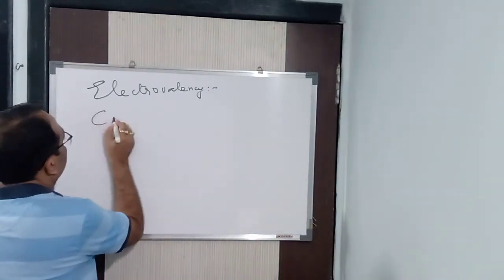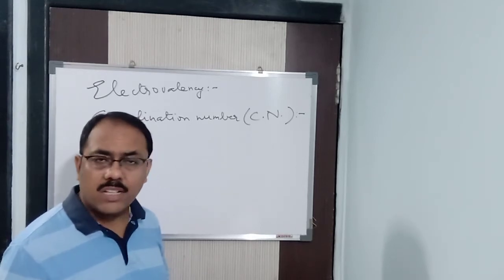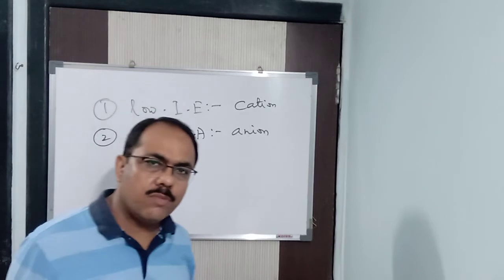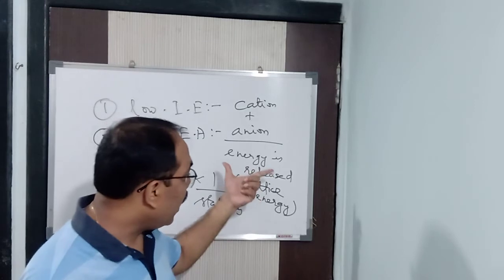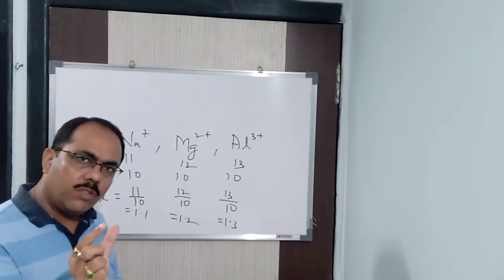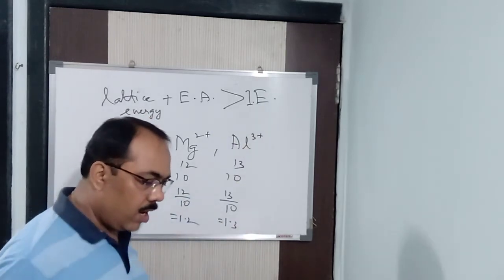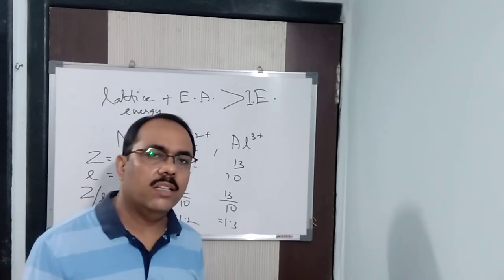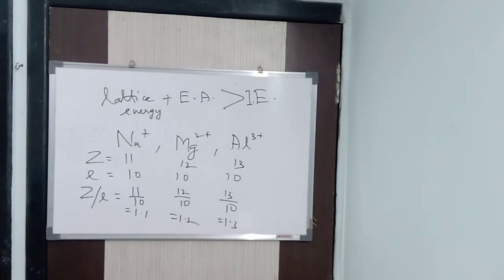chemical bonding part 7